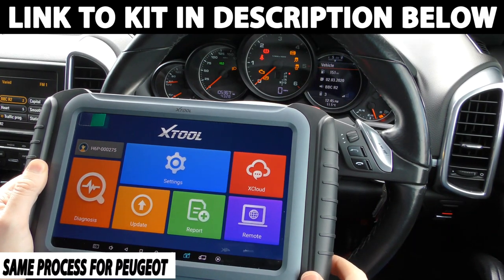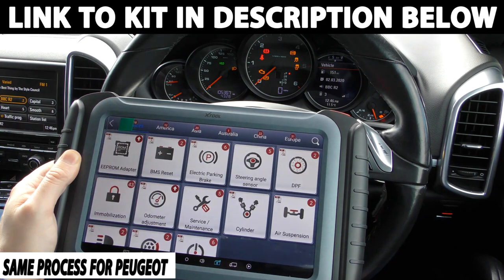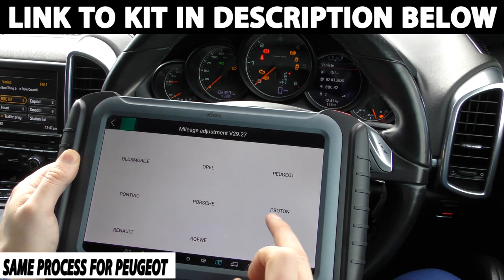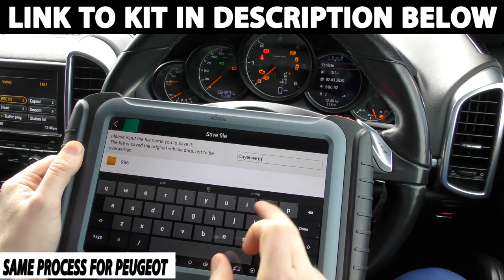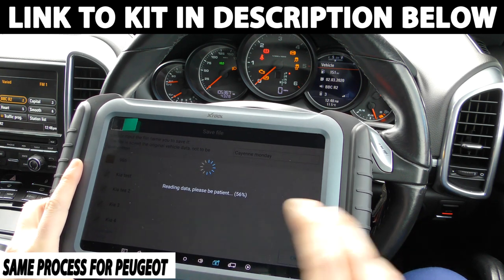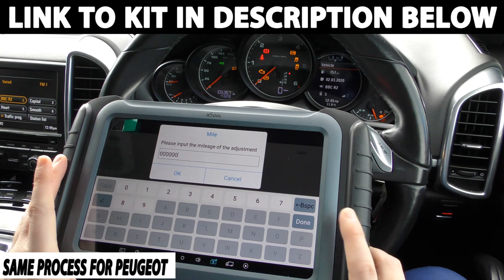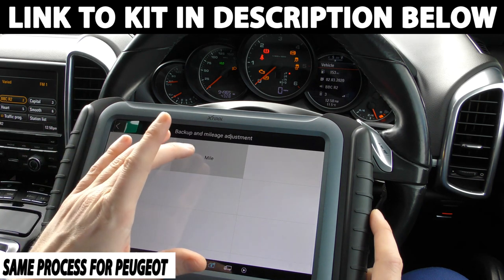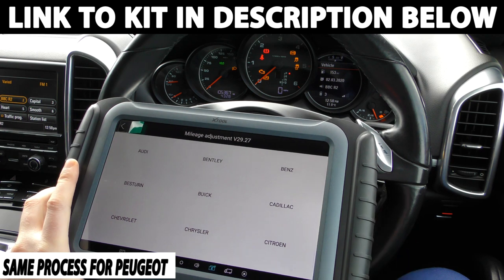Easy Peugeot Mileage Adjustment Change KM - 4 Minute Job & How To Guide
This is 100% the most simplest & easy way to do Peugeot mileage correction and takes 3 to 4 minutes. The Mileage correction/reset/change is done via the OBD2 port, and the tool is by X-tool..

The cost effective version of this tool is available

The Peugeot mileage correction tool will also cover the other systems like key programming, engine, abs, airbags, transmission & many many others.